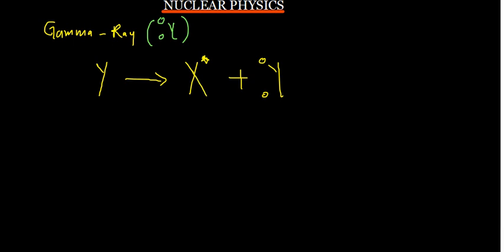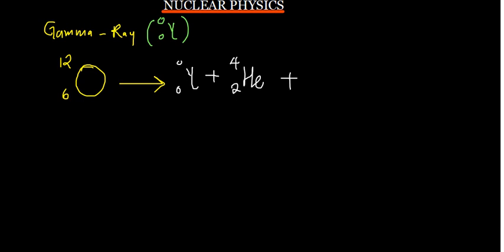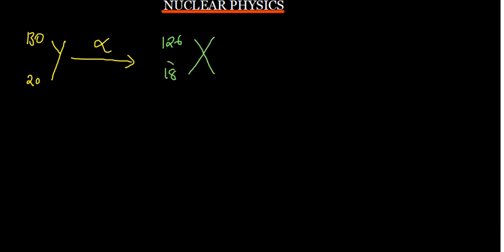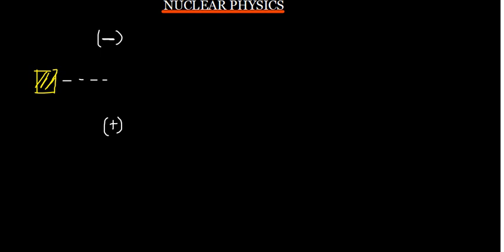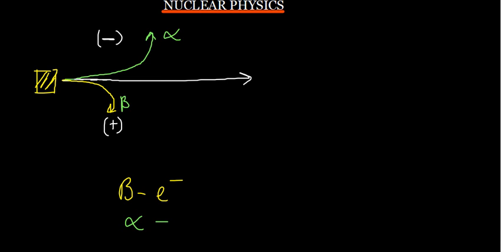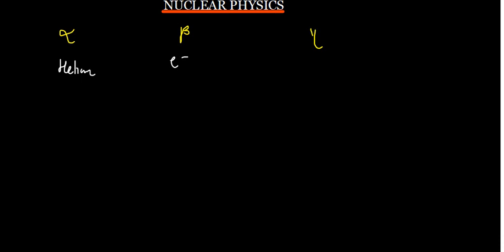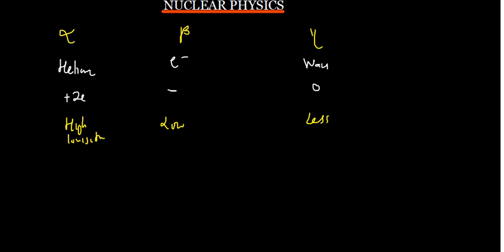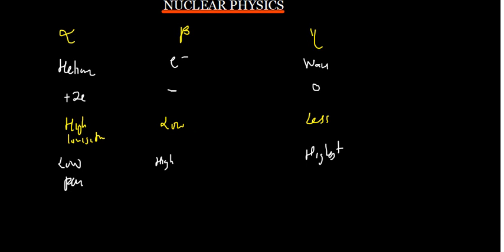EMISSION OF GAMMA RADIATIONS AND PROPERTIES